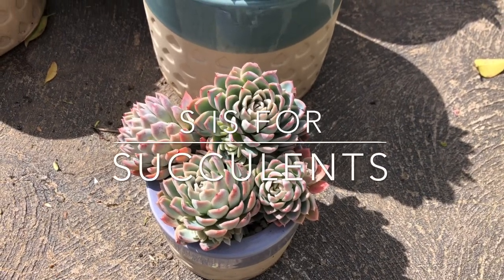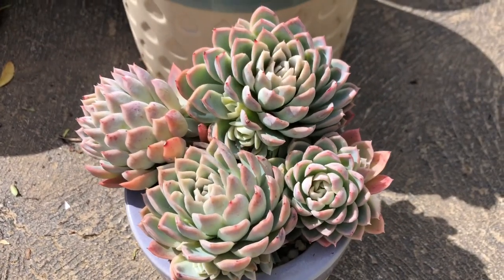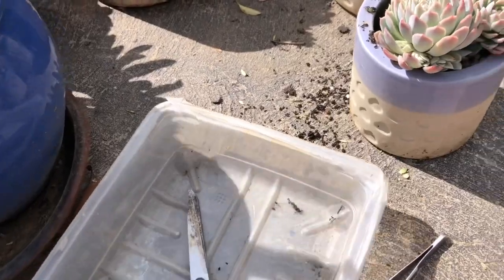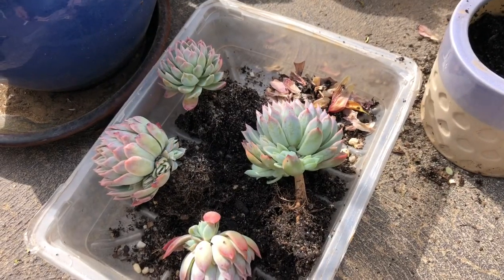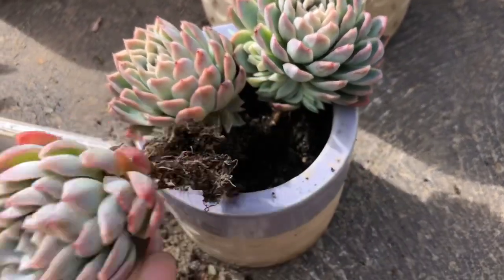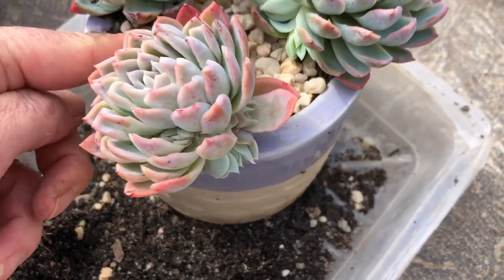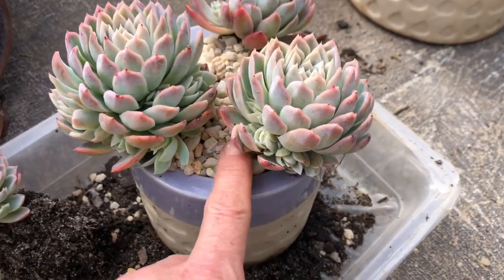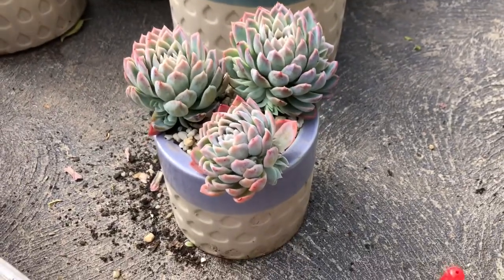Doing maintenance on a pot Echeveria Violet Queens 🇦🇺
It’s been a day of working on a few pots that needed some attention.

In this video I work on a pot of Echeveria Violet Queens that are offsetting.

I also talk about top dressing and show you my 2 favourite tools.